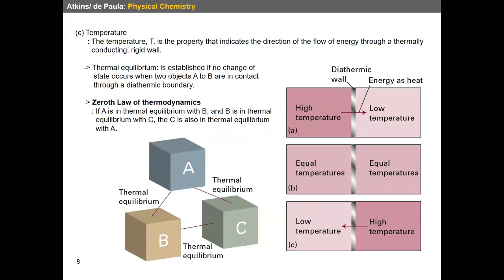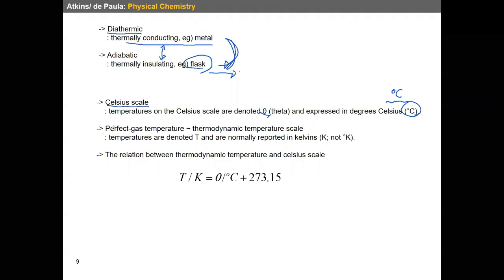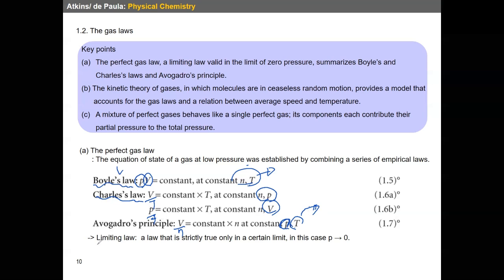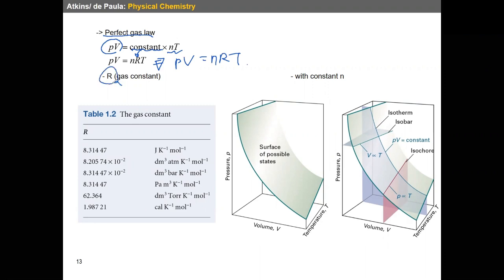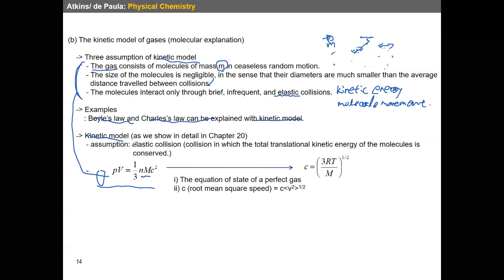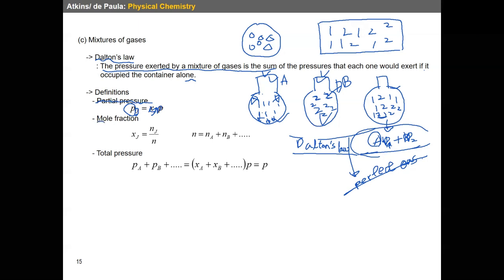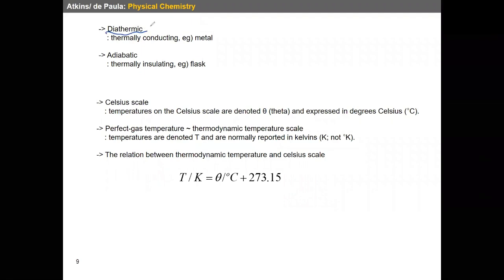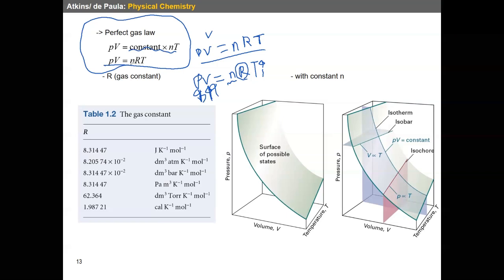물리화학1 3주차 강의